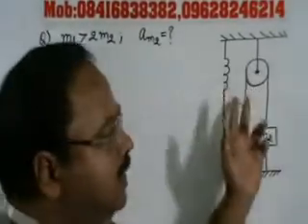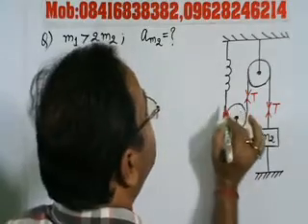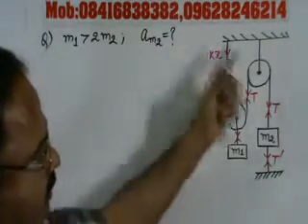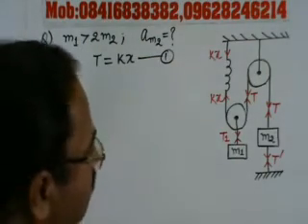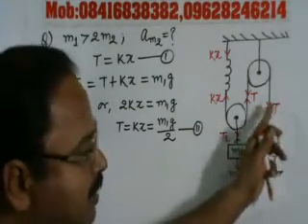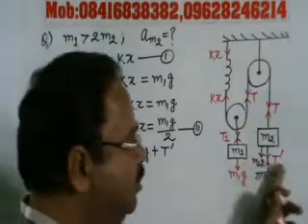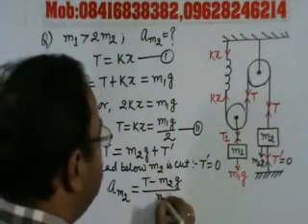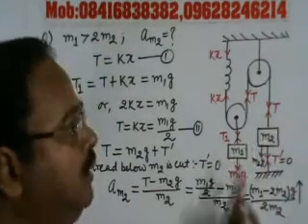Force & spring connected bodies-Numerical problem-33, Class-XI Physics